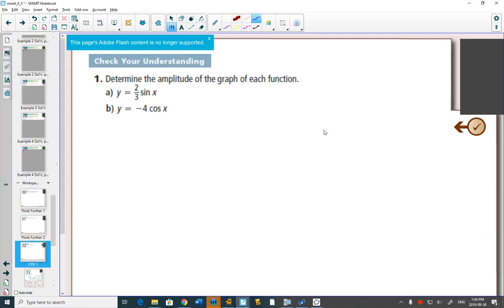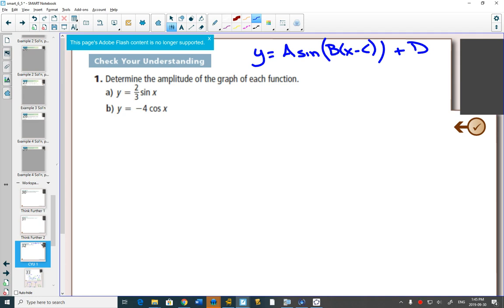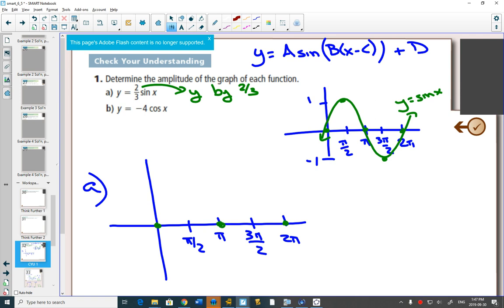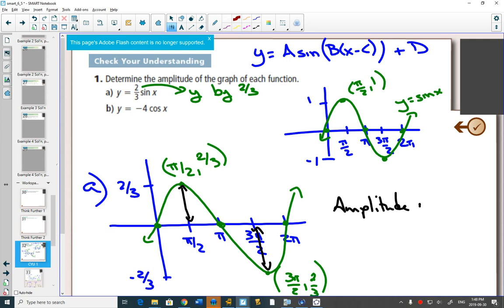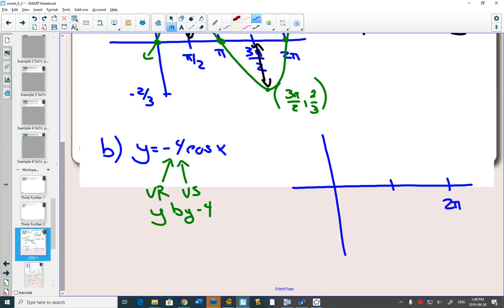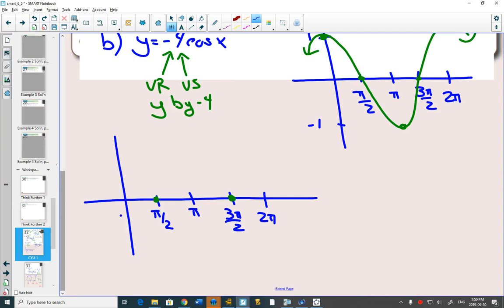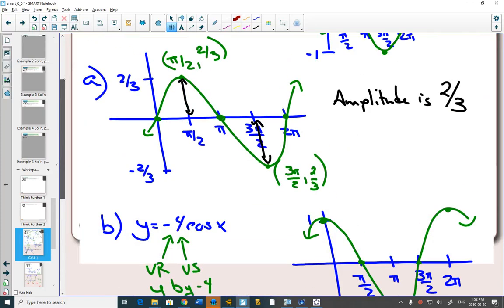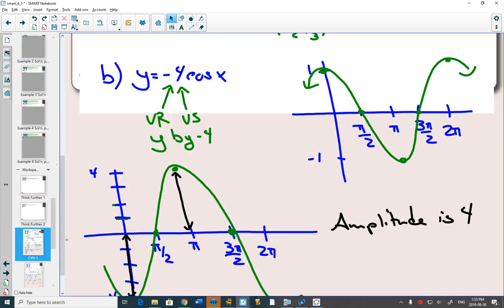40SP 6 5 Example 1